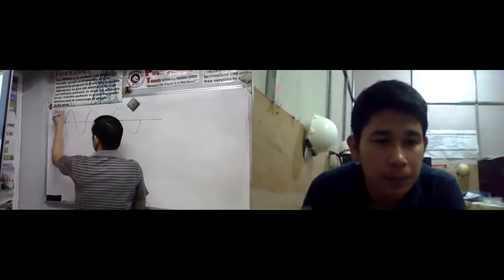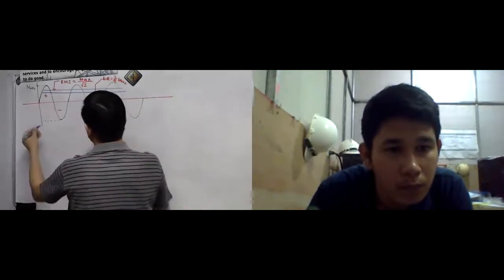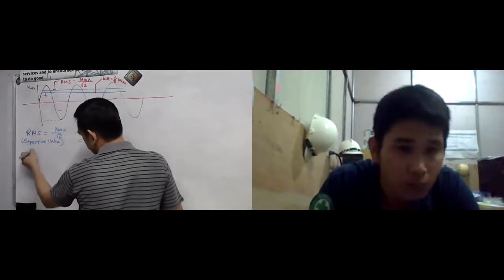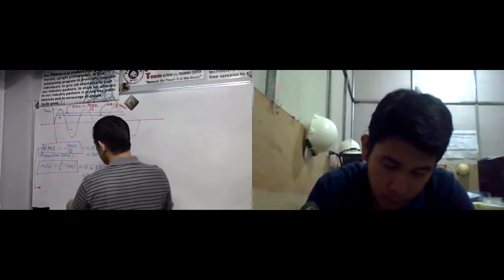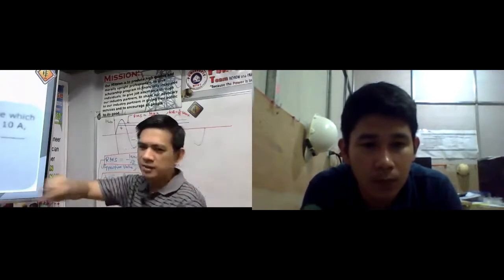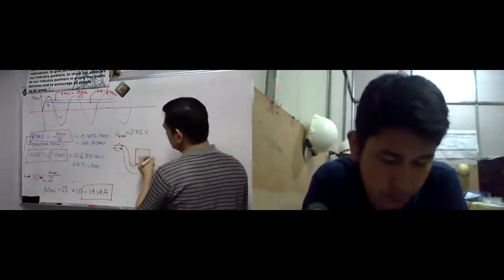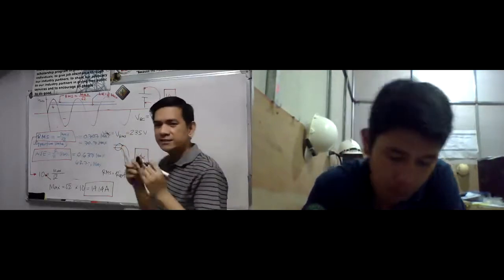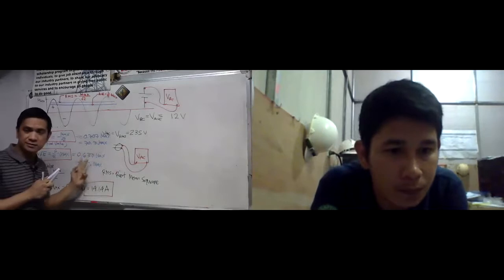AC Circuits:Effective, Average Values (English&Filipino)